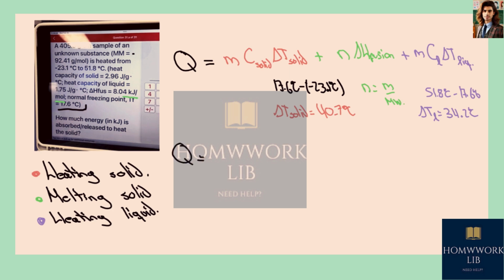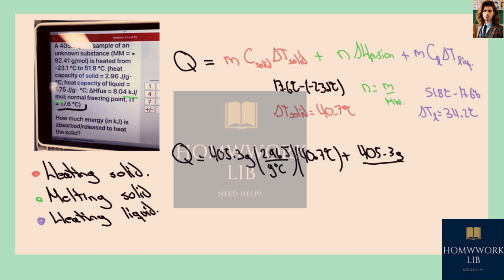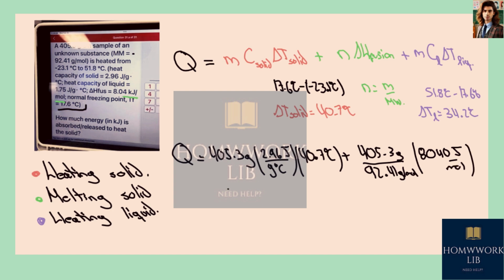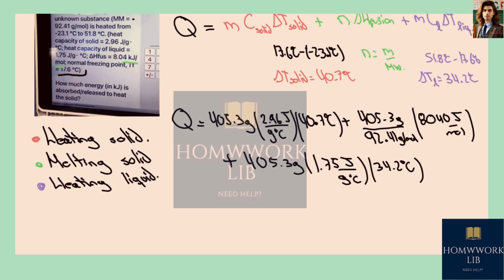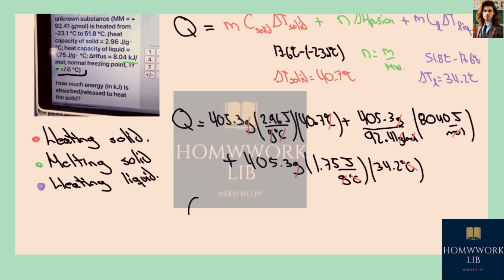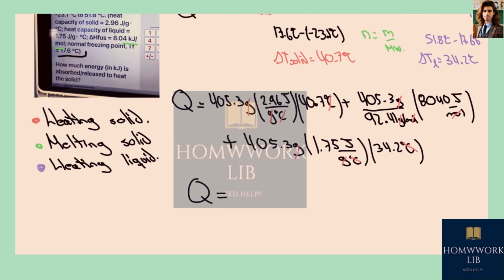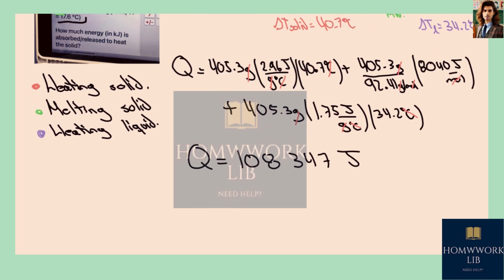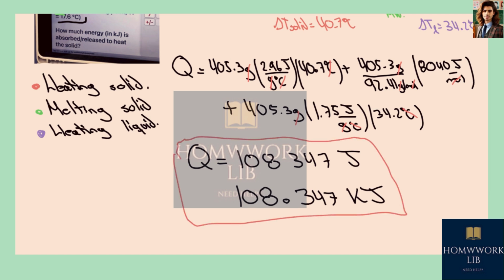[Chemistry] A 405.3 gram sample of an unknown substance ( ) is heated from to . (heat capacity of